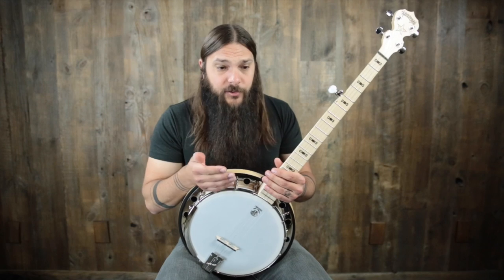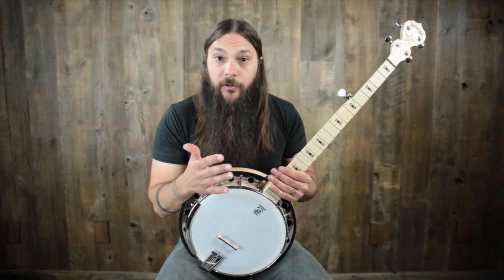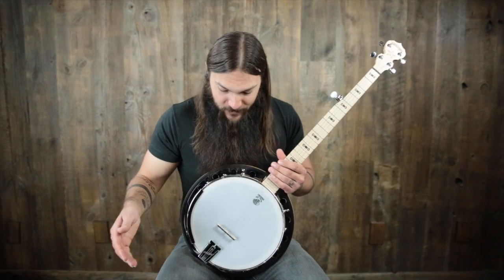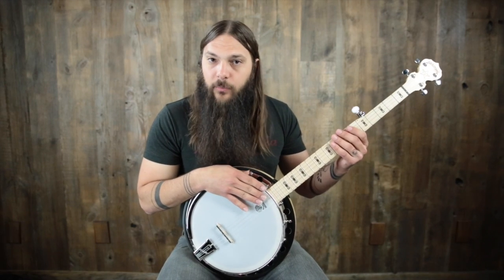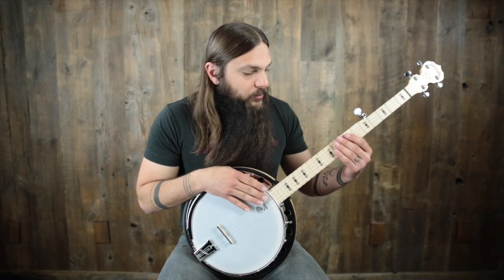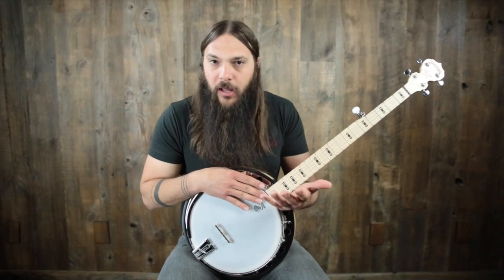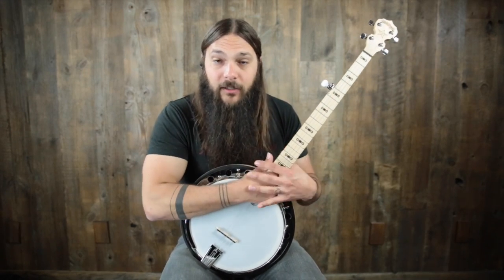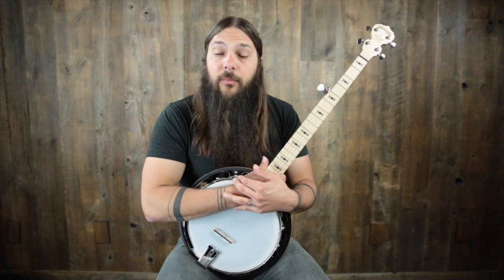Deering Goodtime 2 Resonator Banjo Review